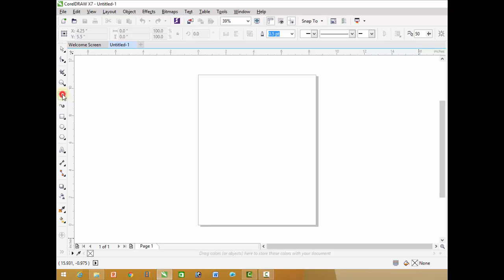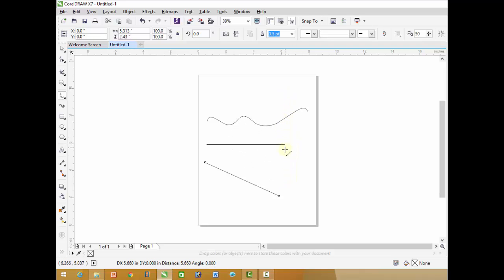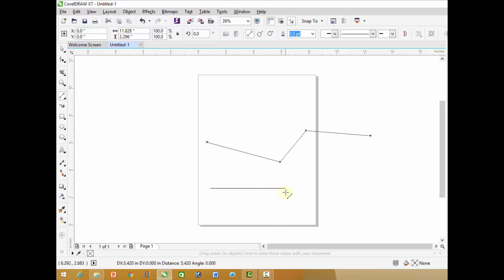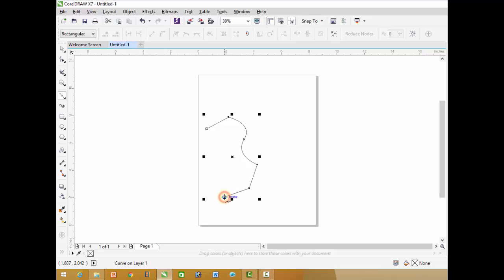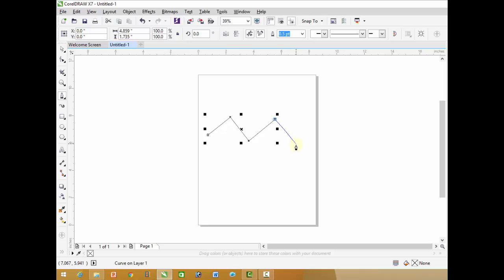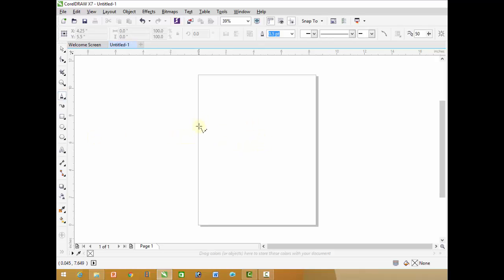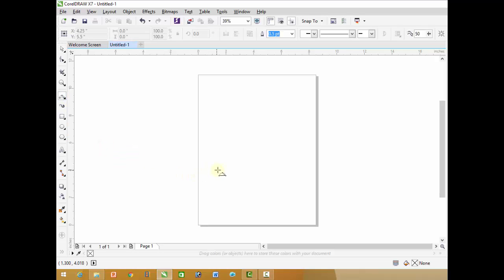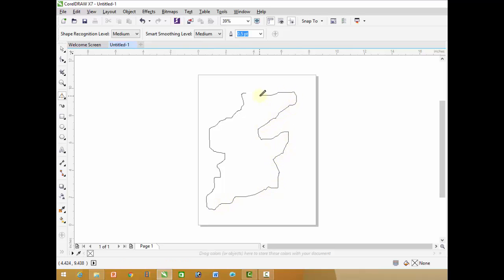CorelDraw X7 Tutorials - Free Hand Tools (DrawingTools)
Free Hand Tools, 2 point drawing too, Bezier Tools, Pen Tool, B Spline Tool, 3 Point Curve, Smart Drawing Tool and Polyline Tool are drawing tools which are used for creating any object.